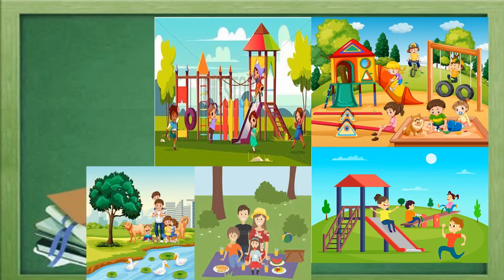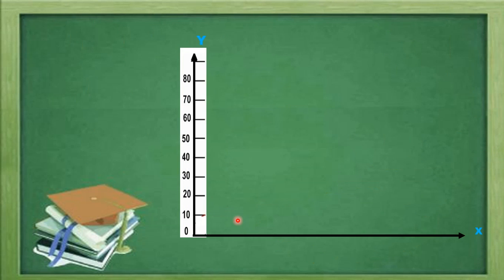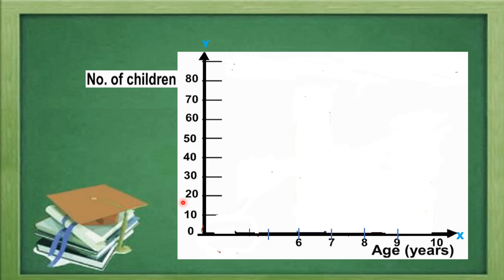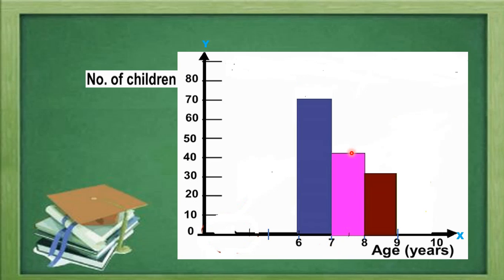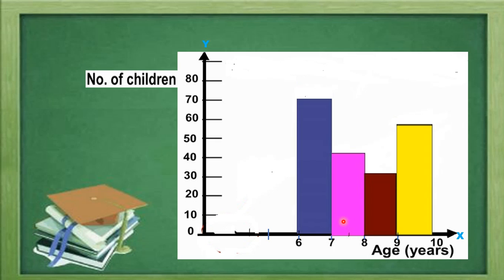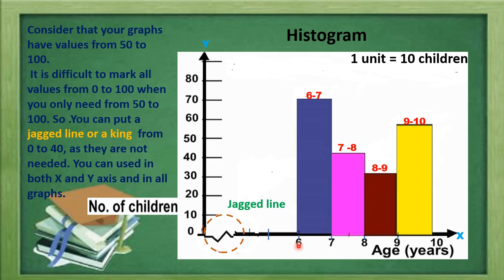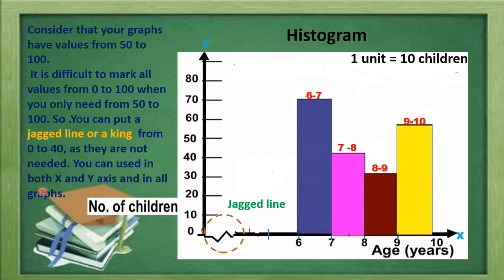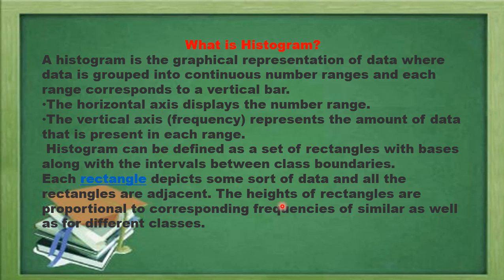Data handling 8 part 4 (drawing histogram)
NCERT//MATHEMATICS//VIII//Drawing a histogram for the continuous data or grouped data